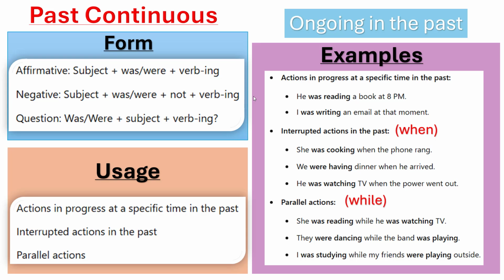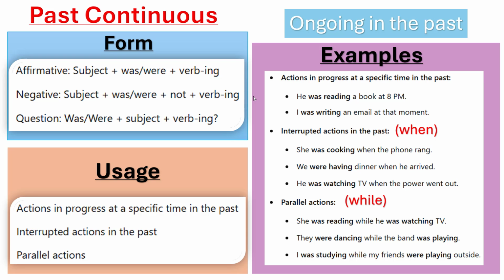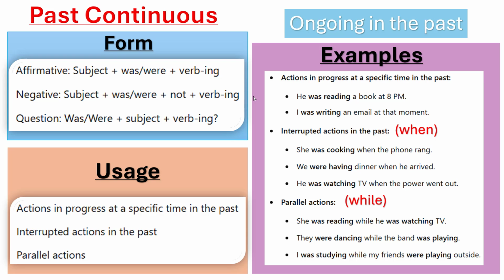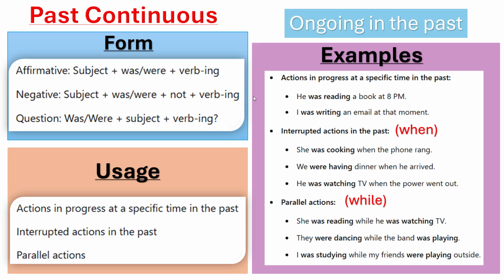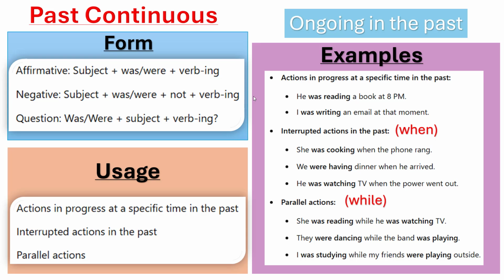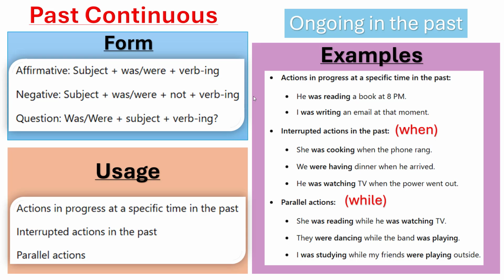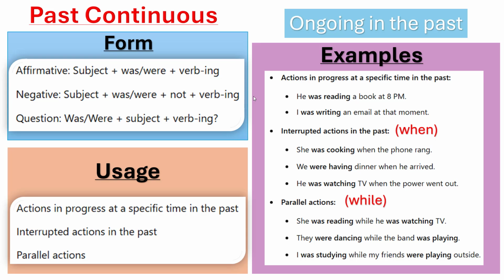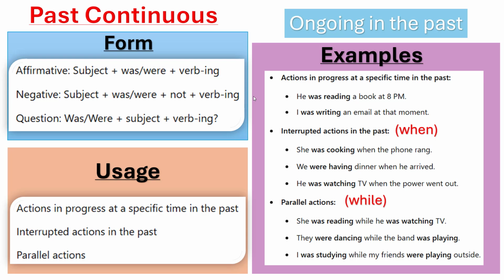12- English Grammar with Osama - Past Continuous